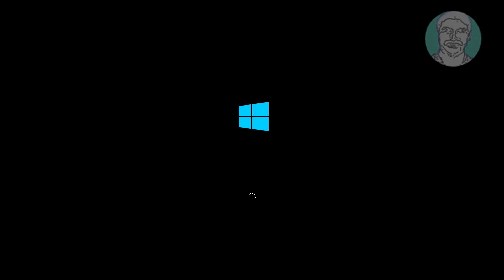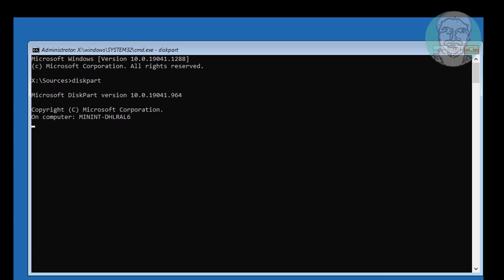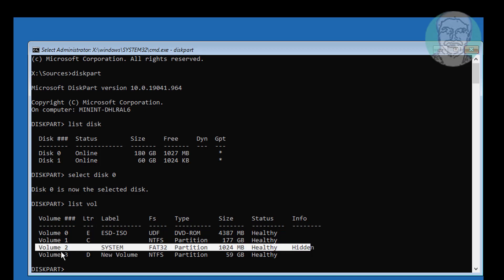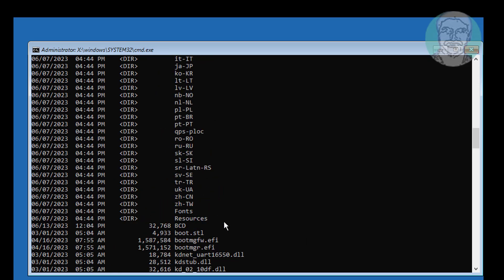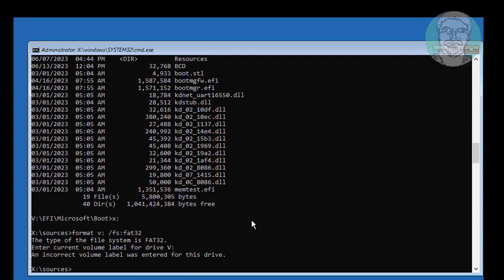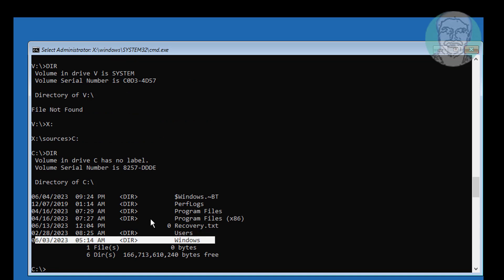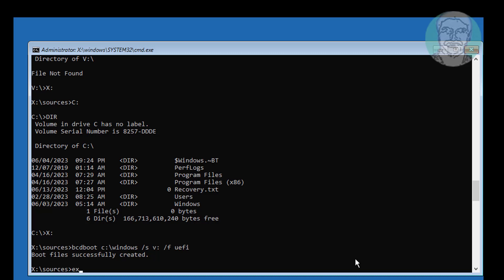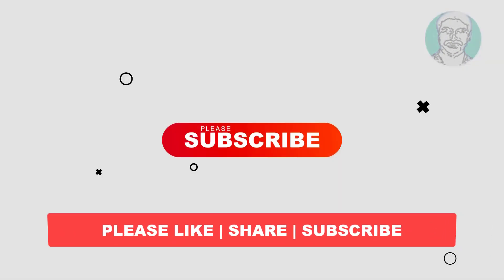Windows 11 and 10 Wont Boot, How To Fix UEFI or GPT Partition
This Tutorial helps to Windows 11 and 10 Wont Boot, How To Fix UEFI or GPT Partition

00:00 Intro
00:10 Boot With Bootable CD or USB
00:25 Repair Your Computer
00:39 Command Prompt
00:45 Run Multiple Commands
01:09 Select Your Disk
01:34 Assign Drive Letter
02:01 Find Boot Files
02:15 Format System Partition
03:17 Find Windows Install Drive Letter
03:33 Create boot Files
04:03 Exit and Start Windows
04:29 Closing